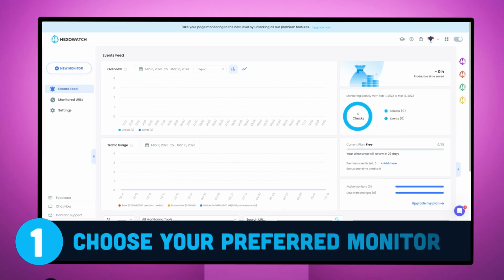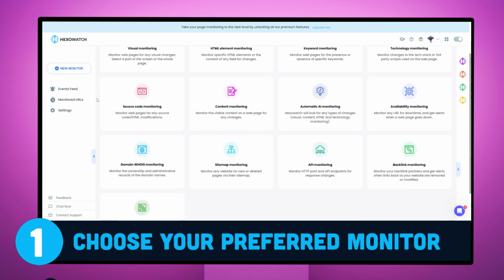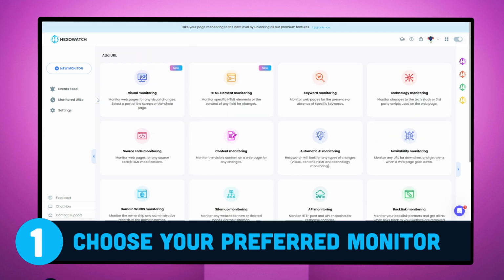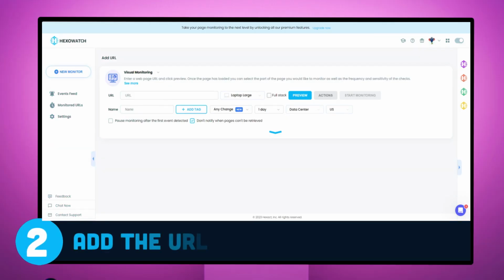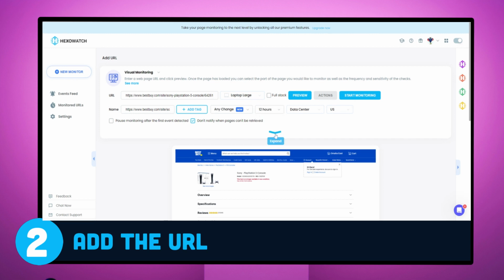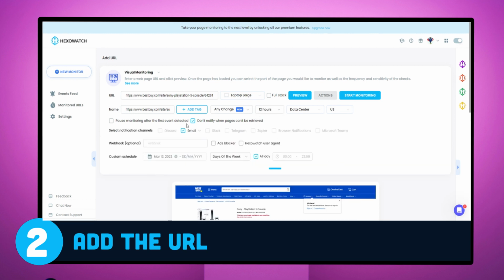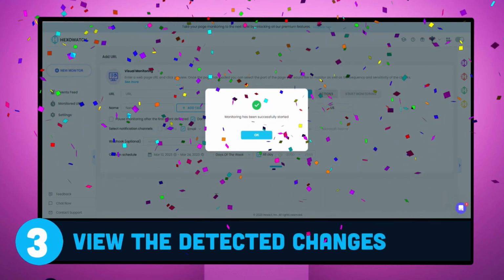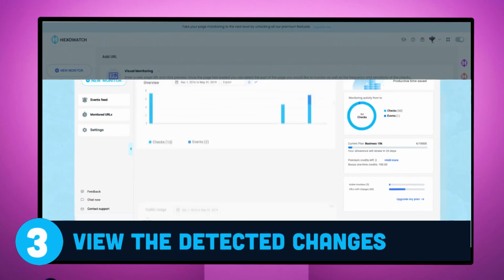How to setup a PS5 in stock alert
In this short tutorial, we will show you how you can skip the queues and get alerts as soon as the console goes back in stock at your favorite retailer so you can be one of the first to purchase when they receive new stock.